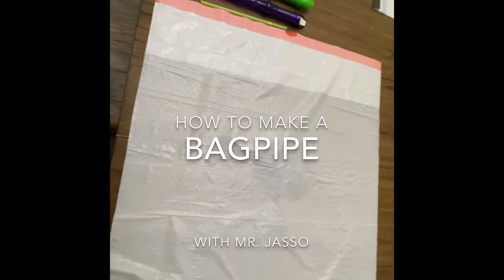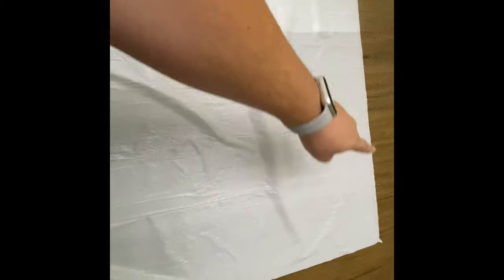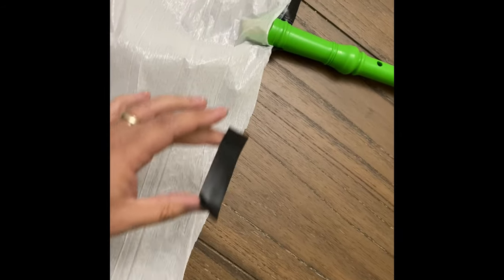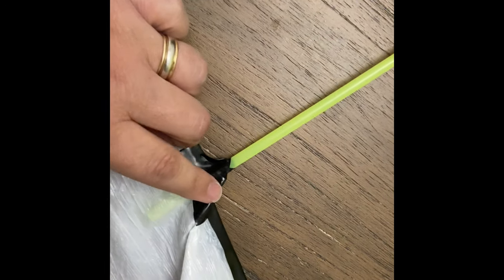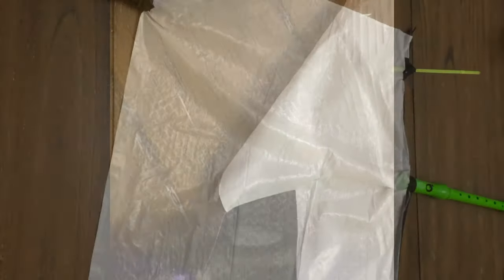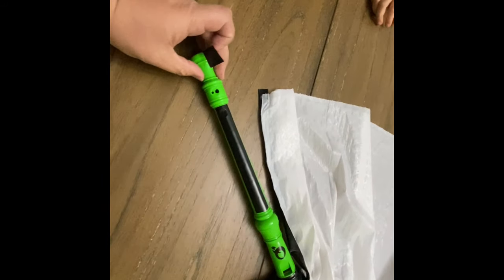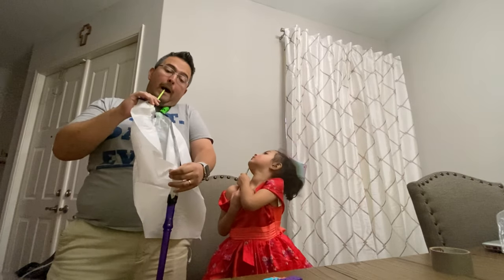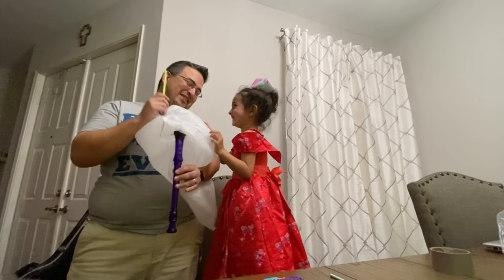DIY BAGPIPE with Mr. Jasso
Make a homemade bagpipe